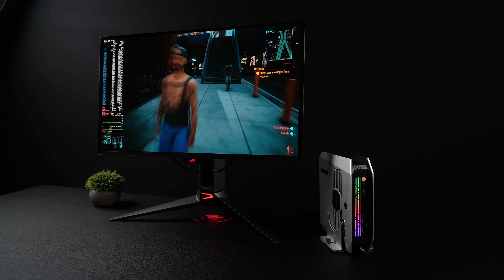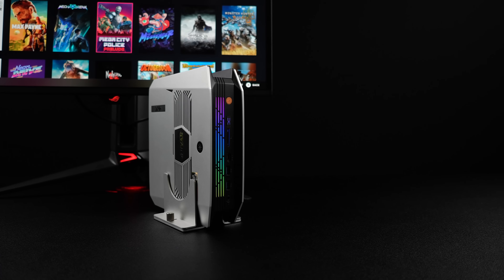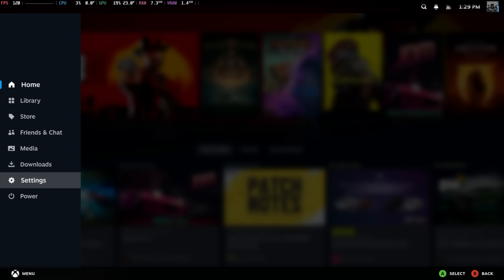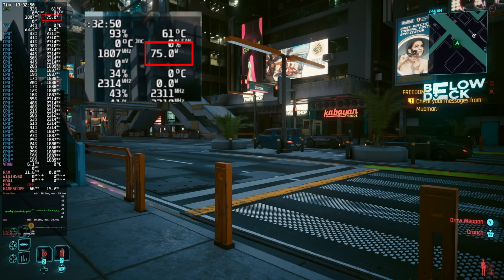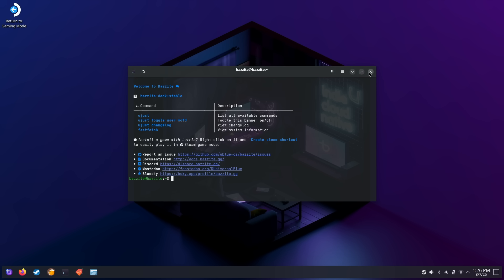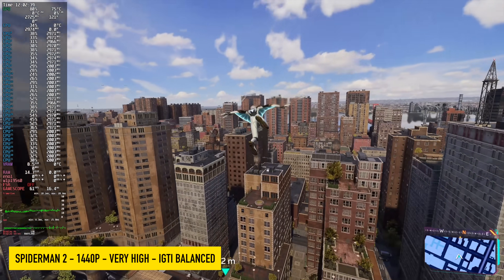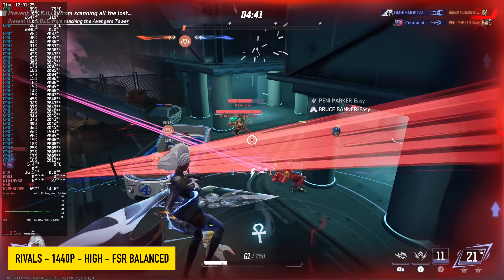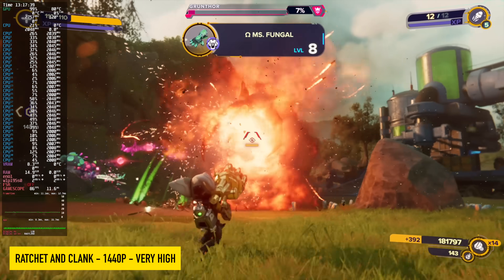I Turned This Mini Gaming PC into A Powerful Mini Steam Machine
We turned the brand-new X+ RIVAL Mini Gaming PC into the ultimate living room console killer! By installing Bazzite OS, a powerful alternative to SteamOS, we've created the Micro Steam Machine we've always dreamed of. This tiny PC is an absolute beast for AAA gaming on Linux.

Powered by the next-generation AMD Ryzen AI Max+ 395 APU and a massive 96GB of LPDDR5X RAM, this Mini PC has desktop-class power. We push the new Radeon 8060S integrated graphics to its limits to see if it can truly handle modern AAA titles at high settings.

ETAPRIME
12400 Wake Union Church Rd PMB 239